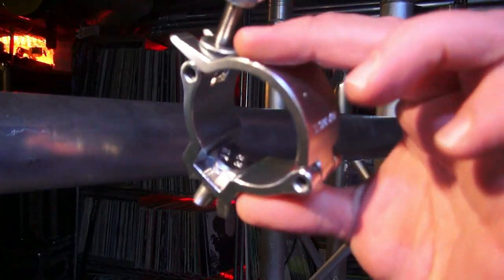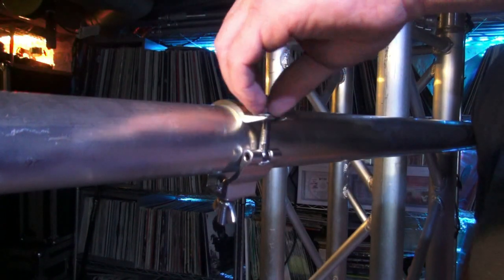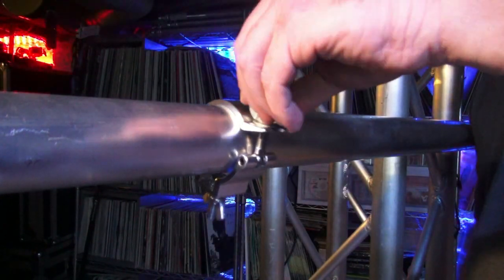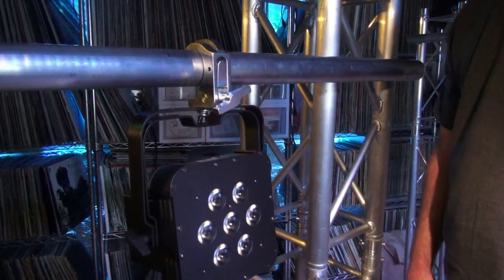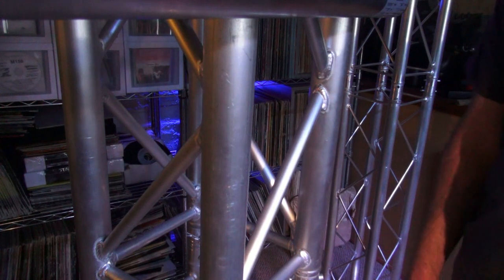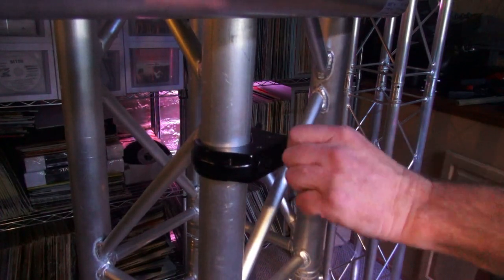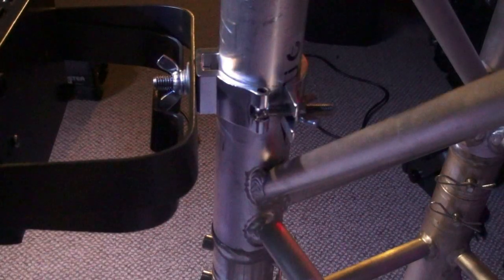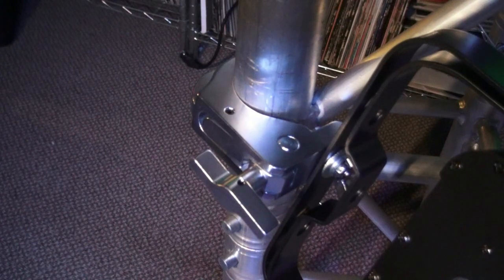NEW Snap Clamp from Global Truss America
This GTA Snap Clamp is for 2 inch trussing & pipe